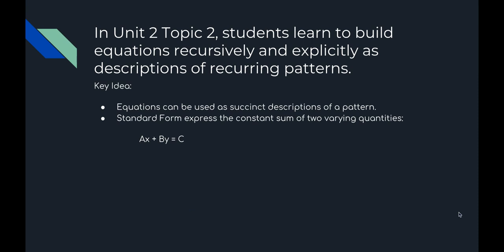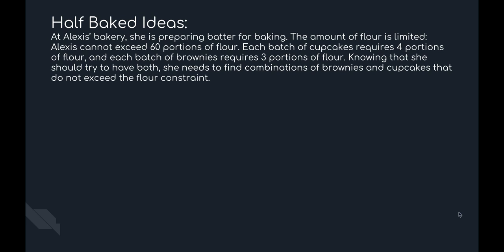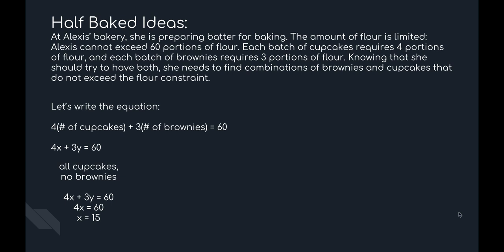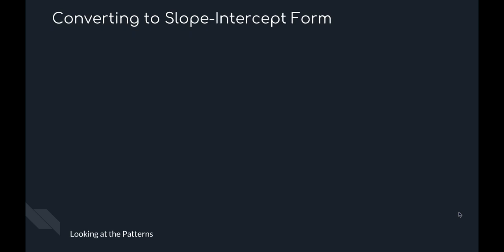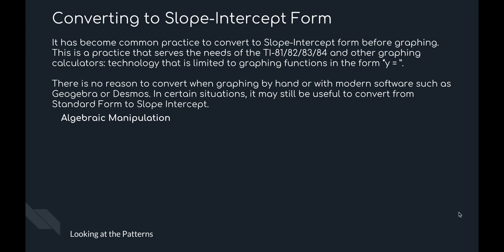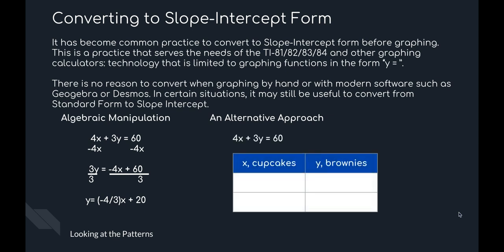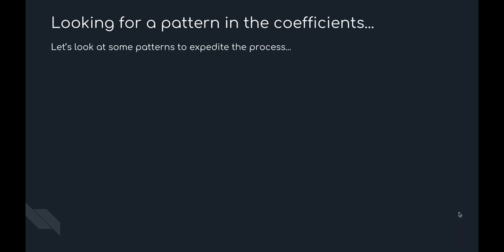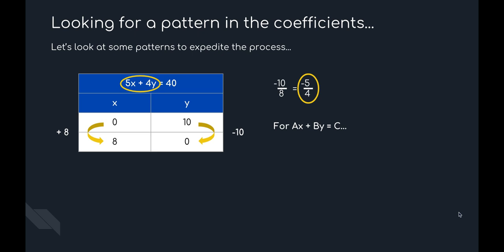Some of One None of the Other